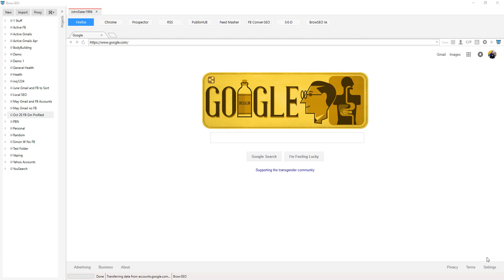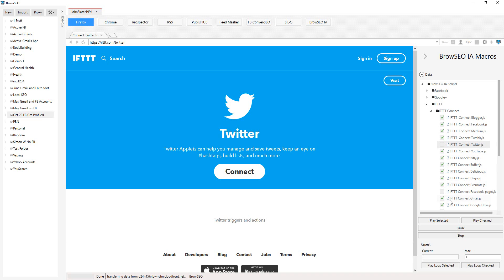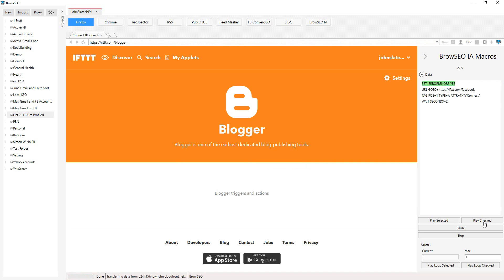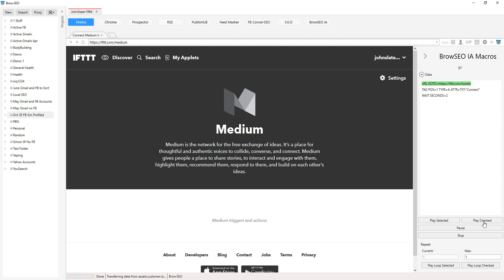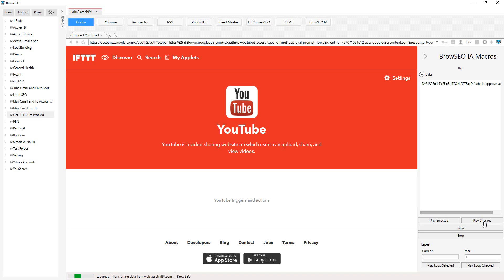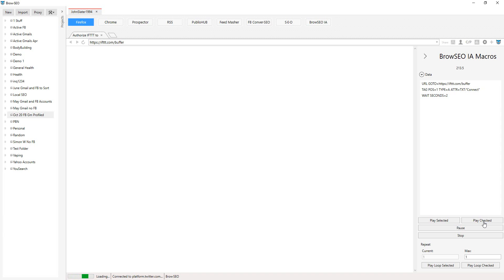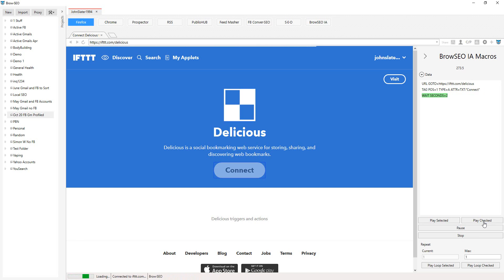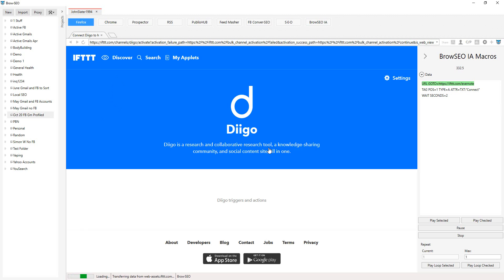IFTTT Connect Scripts BrowSEO IA Automation Scripts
Using the IFTTT Connect Scripts in BrowSEO IA